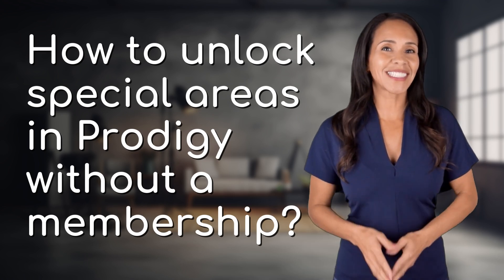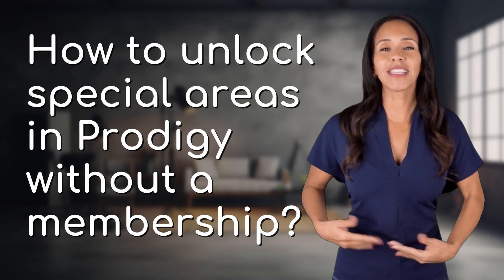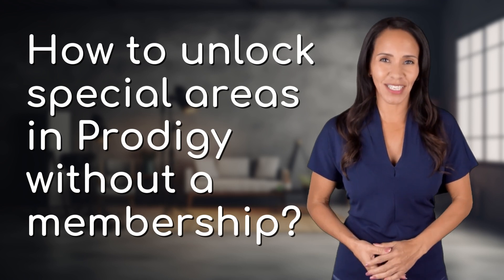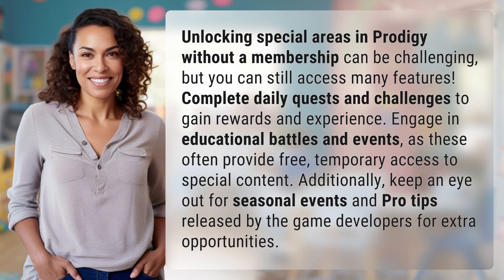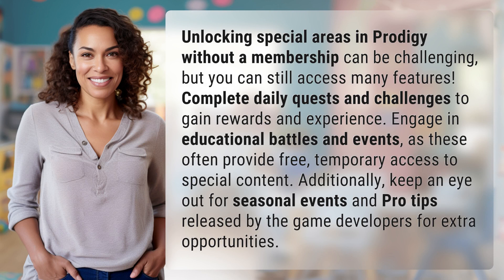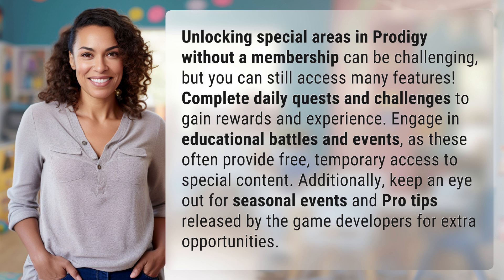How to unlock special areas in Prodigy without a membership?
Unlocking Special Areas in Prodigy: No Membership Needed! 👉 Special Areas Unlocked 👉 Discover how to access special areas in Prodigy without a membership! Complete daily quests, participate in educational battles, and stay up to date on seasonal events and Pro tips for extra opportunities.

Laura S. Harris (2024, June 11.) How to unlock special areas in Prodigy without a membership?
    🌐 AskAbout.video